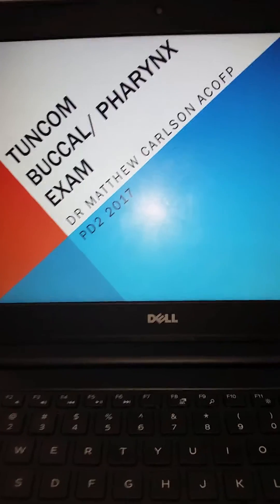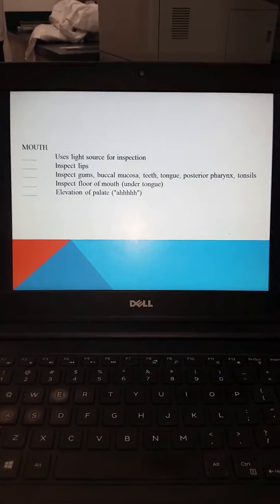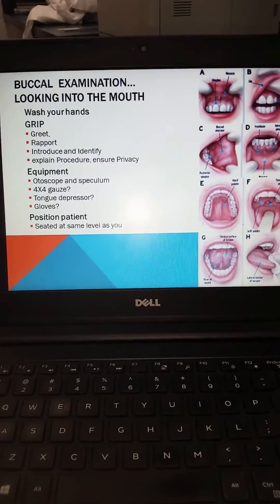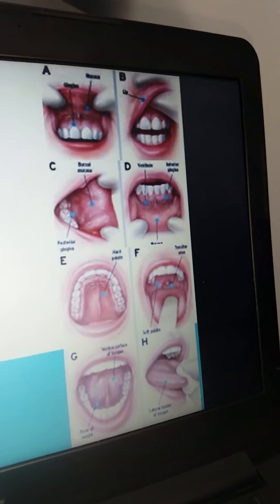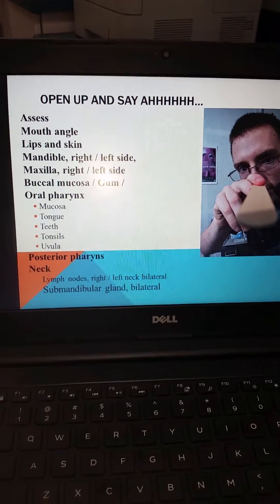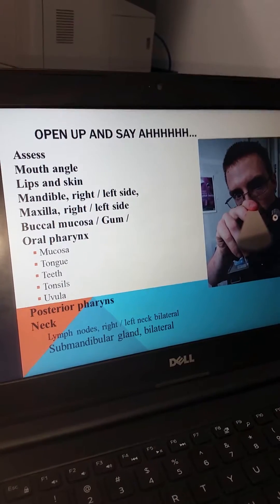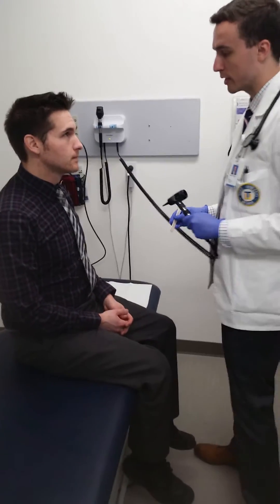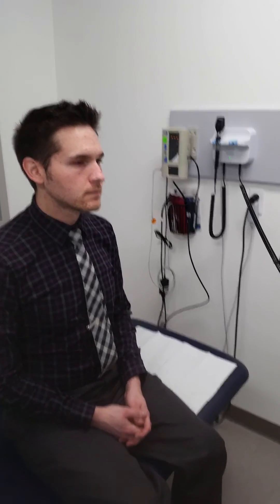How to Perform a Buccal and Pharynx Exam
Learn how to properly perform a buccal and pharynx exam in this instructional video from Touro University Nevada's College of Osteopathic Medicine.